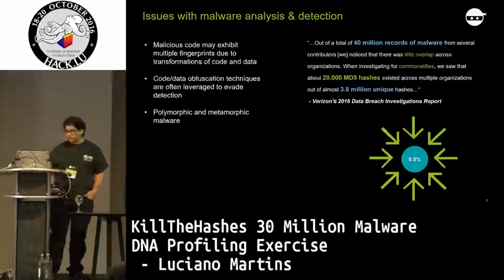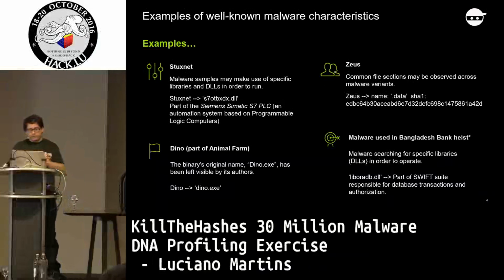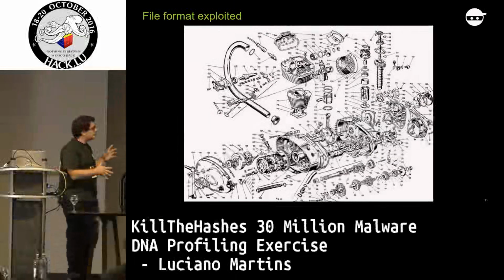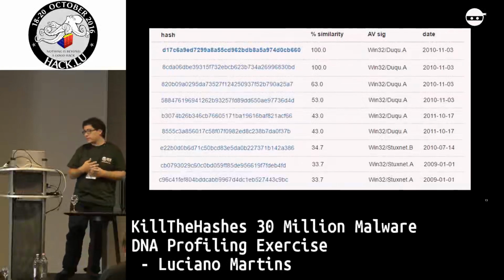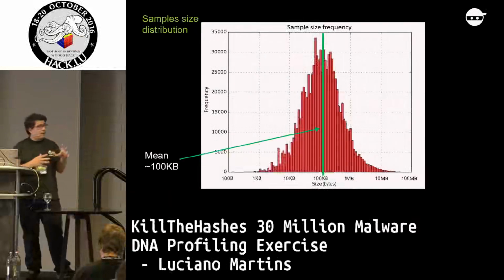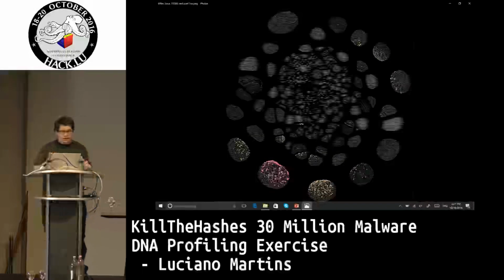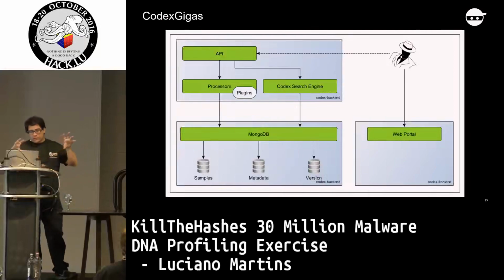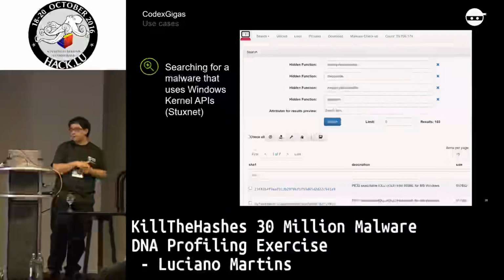Hack lu 2016 KillTheHashes 30 million Malware DNA profiling exercise by Luciano Martins